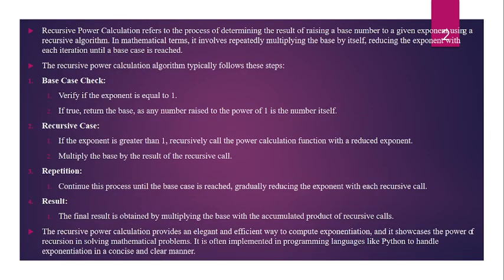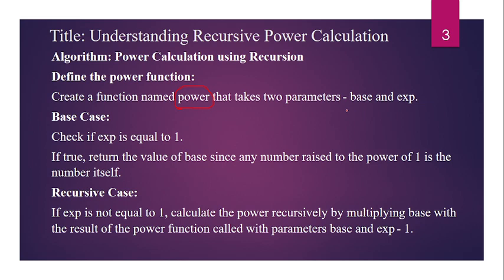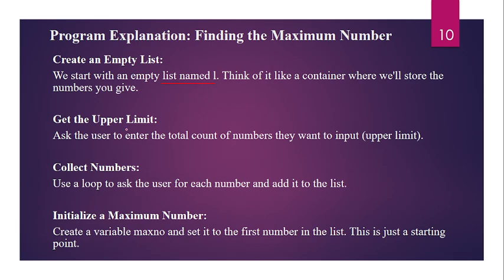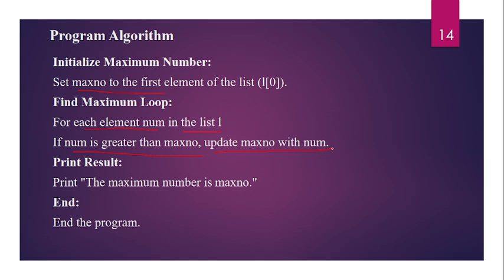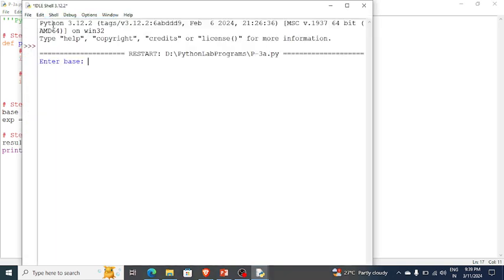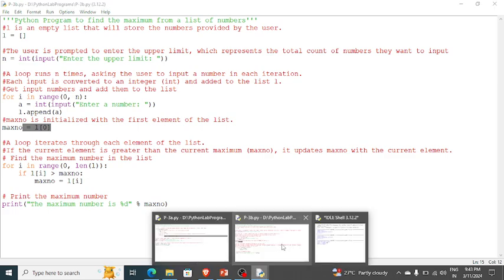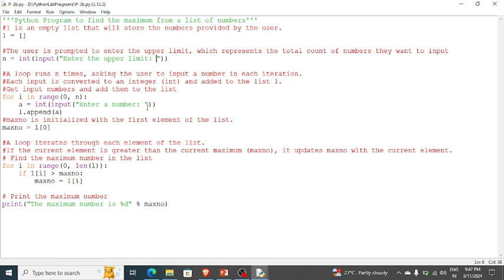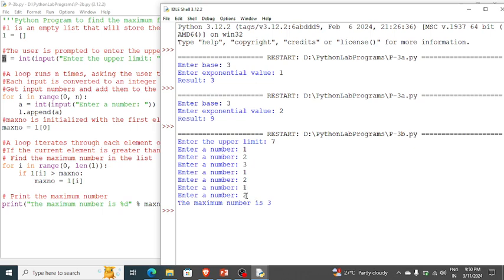Python program to find the exponentiation of a number and find the maximum from a list of numbers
Hey Hi, Everyone, in this video I have tried to explain the python program to find the exponentiation of a number and the maximum from a list of numbers. Also I have explained algorithm and each function the program.

Please note, in the 3b program it is "l" (Word) for creating an empty  list and not "1" (Numerical)